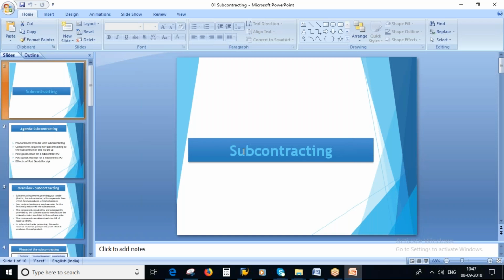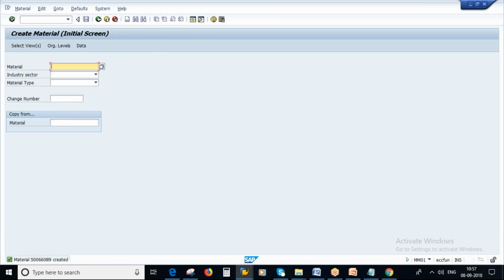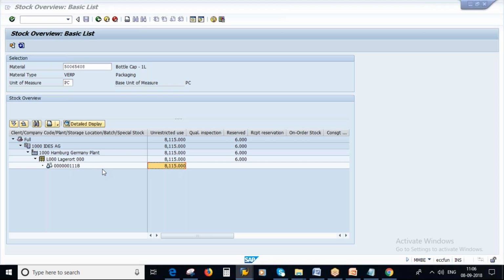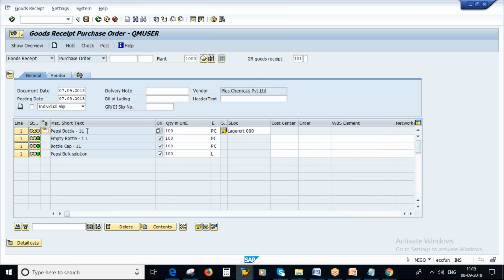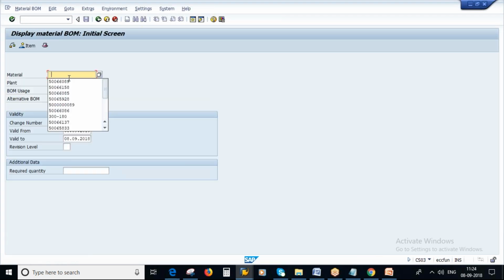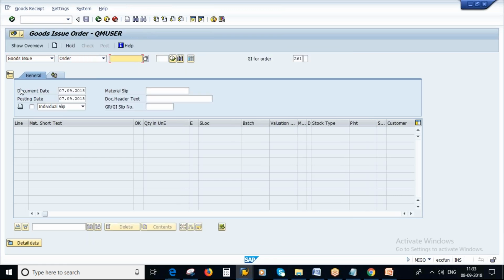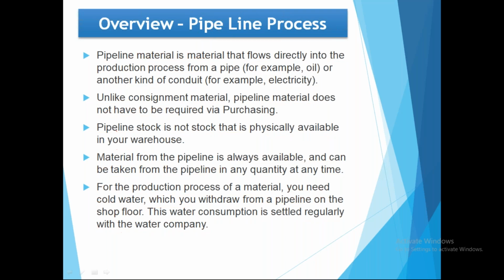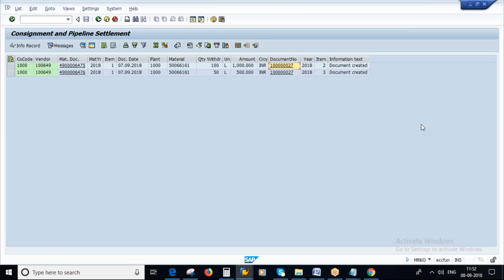SAP MM DAY-18 || Special Procurement || Subcontract, Consignment & Pipeline